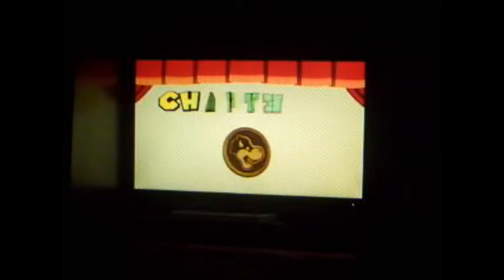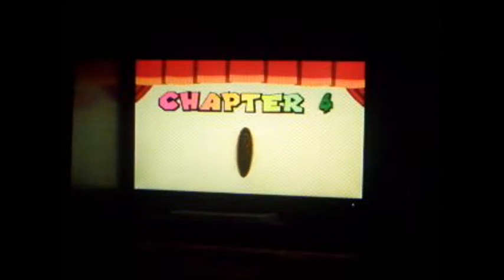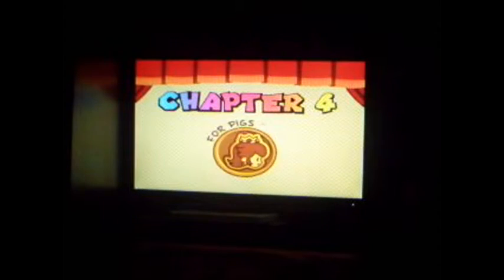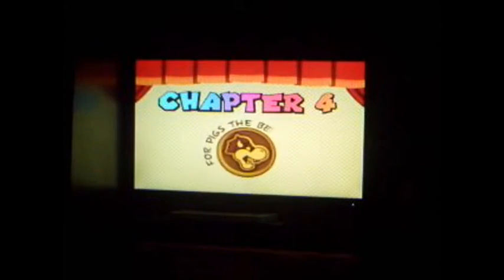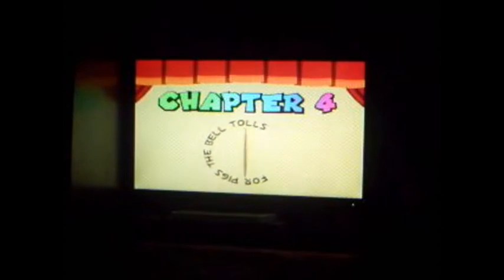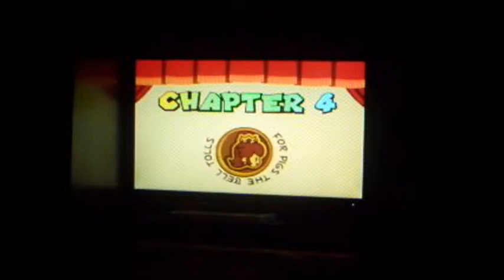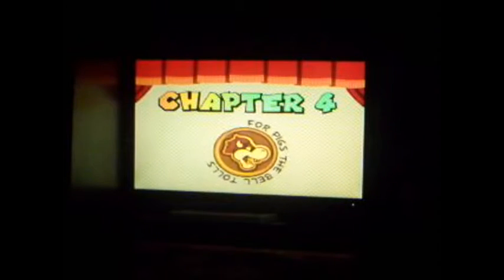Let's Explore Paper Mario and the Thousand Year Door Part 43